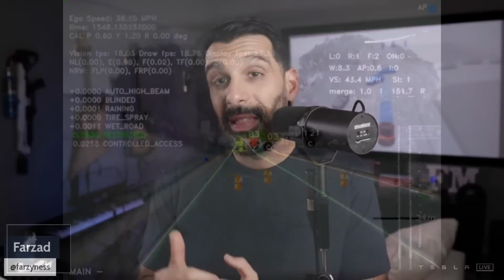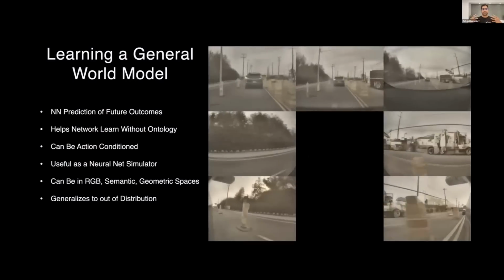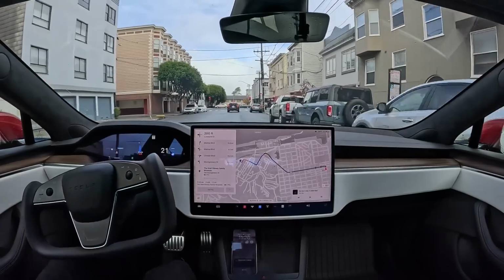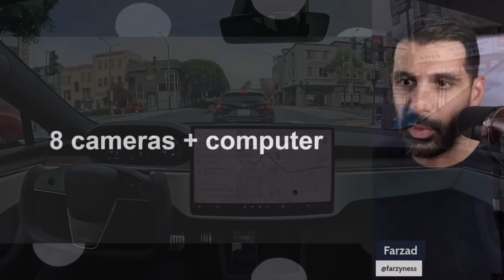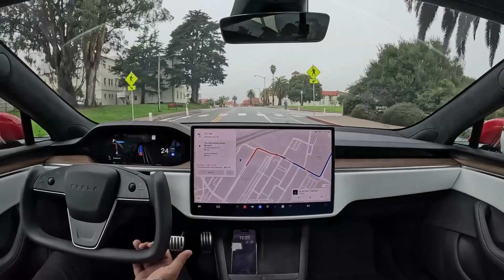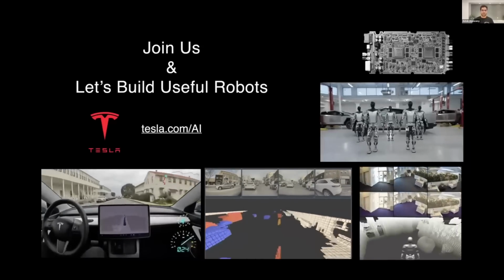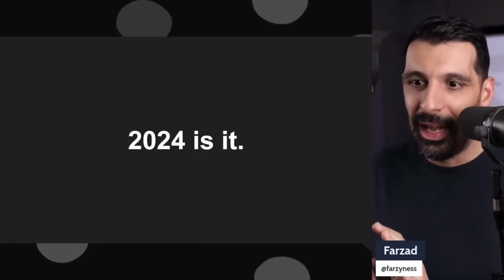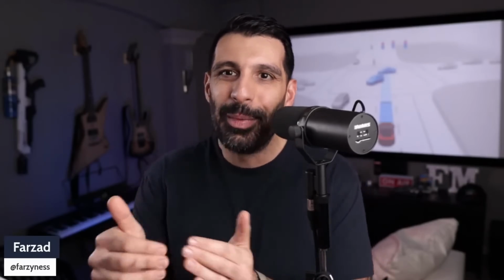Tesla's FSD Needs to Put Up or Shut Up in 2024...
FREE One Year Supply of Vitamin d3+k2 and 5 AG1 Travel Packs

I have been a shareholder of Tesla since 2012 and currently own Tesla stock.